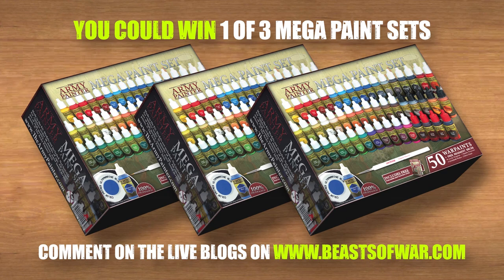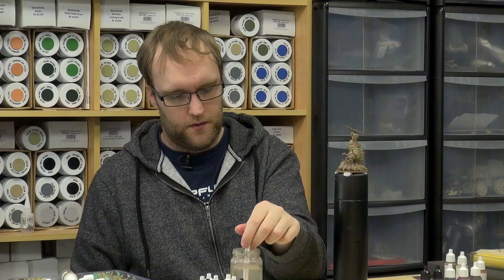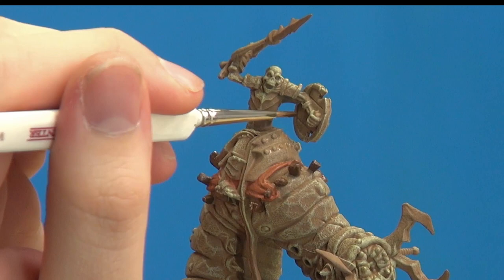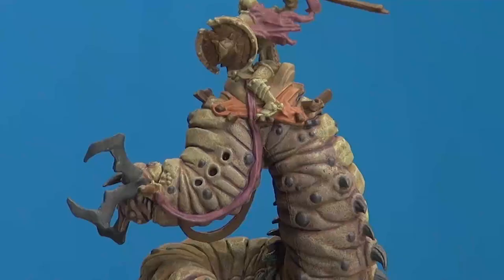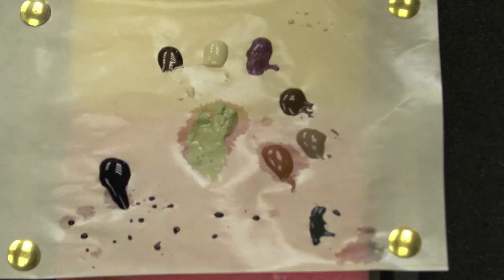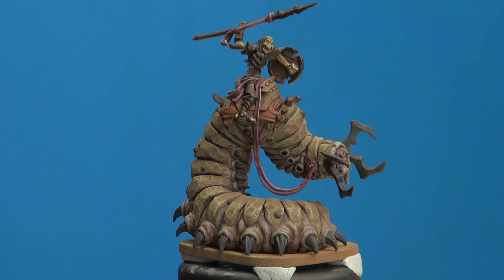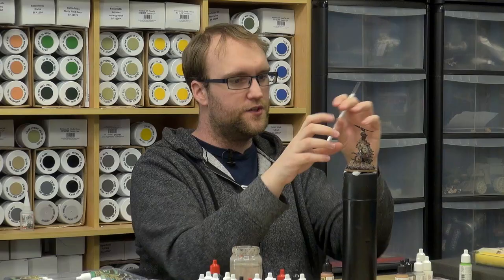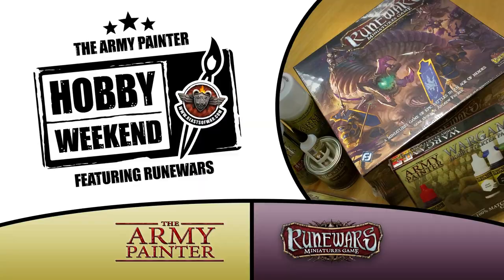Painting Runewars Carrion Lancer - Hobby Boot Camp